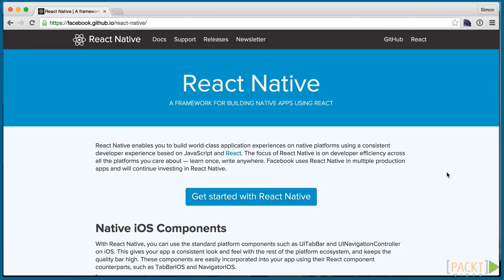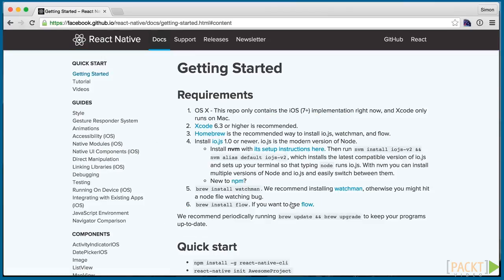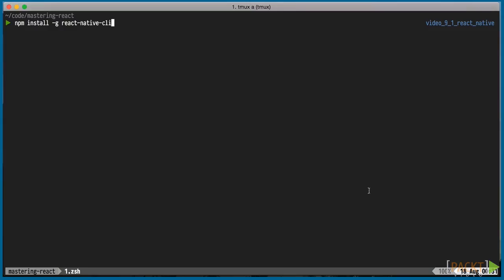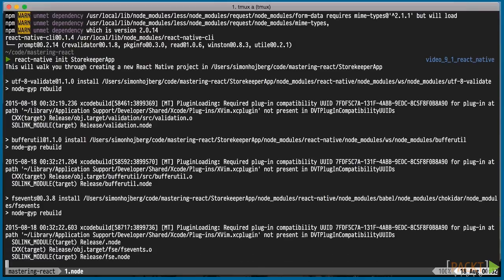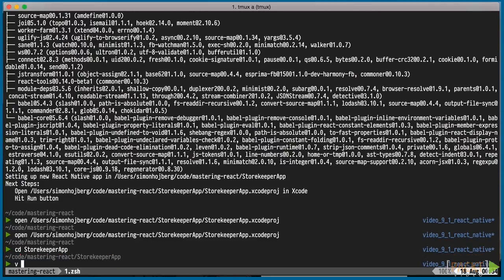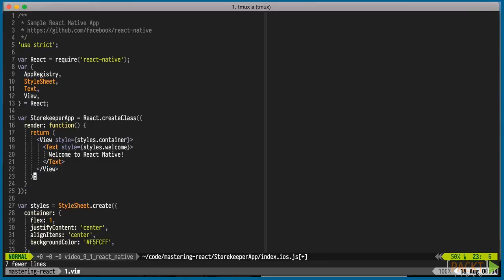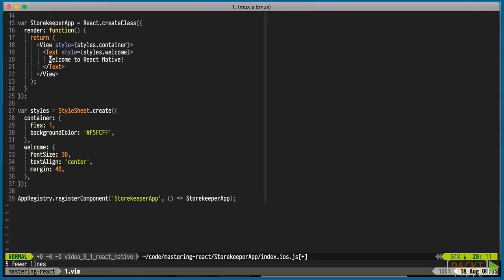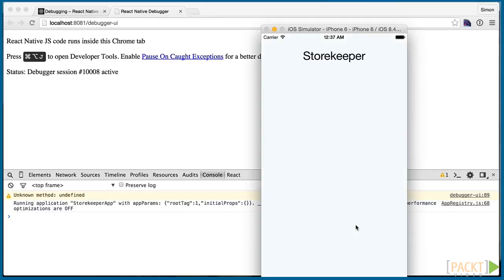Mastering ReactJS: Setting Up a React Native iOS App | packtpub.com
We navigate Xcode and React Native to set up a new app
• Install React Native and initialize our application
• Make changes to the example app
• Show the debugging tools